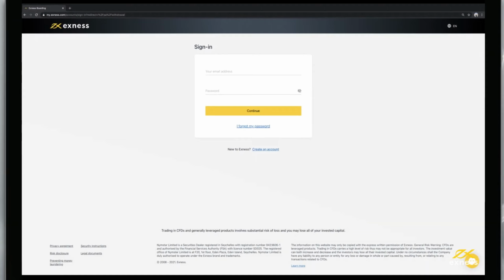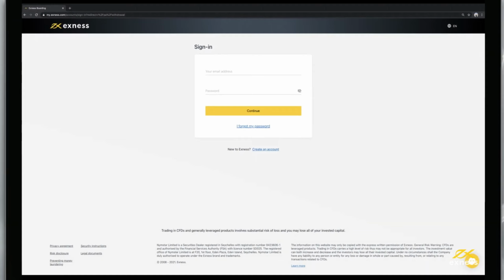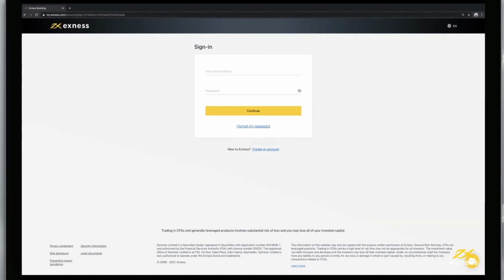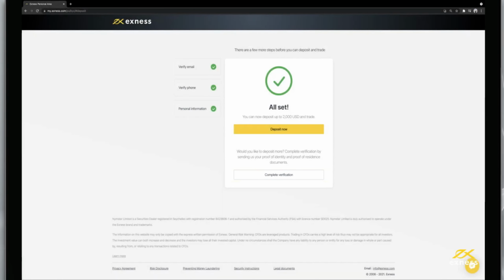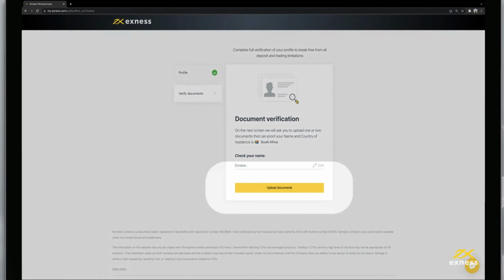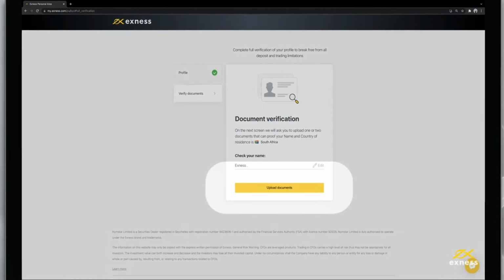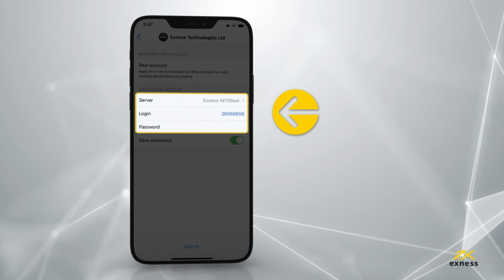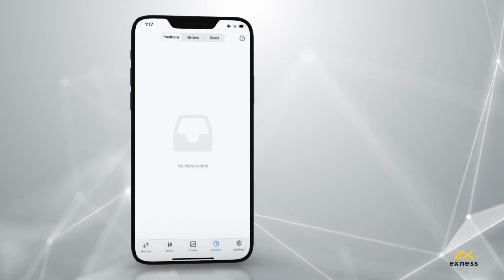Exness - How To Registration Forex Trading Acccount Exness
Exness - How To Registration Trading Acccount Exness

1) The first step is registering your Personal Area . This is where you can manage your trading accounts, make deposits and instant withdrawals, monitor your trading activity and so much more. Follow the instructions in the video to get your Personal Area setup in just a few clicks! You’ll be asked to
- Choose your passwords and secret word
- Activate your Personal Area
- Set your level of security

2) When you’ve setup your Personal Area, it’s time to open your Real and Demo Exness trading account(s).
- Choose which MetaTrader platform you want to open an account for. You have a choice of two of the world’s most popular platforms - MetaTrader 4 and MetaTrader 5.
- Then select your account type
- Specify the account currency and leverage
- Finally, set your ‘trading’ and ‘investor’ passwords

This video is just one of a series of incredibly helpful Exness video guides that simplify everything from account opening and verifying your account to getting the most out of our partnership program and getting started on the trading platform.

Exness Limited is an international, award-winning retail forex broker founded in 2008. With a deep understanding of traders’ needs, the forex company provides accessible, stable, and reliable brokerage services through the use of modern trading and investment technologies.

Trading with exness you can use infinite leverage. Sign up for an account and let's get started. Good Luck

Exness Tags: How To Open Account Exness, Exness Account Opening, Exness Account Verification, ,How To Download MT4 MT5 on Android, How To Install MT4 MT5 on Android, How To Login MT4 MT5 on Android, tradingview, blockchain, pinetwork, market coin cap, crypto, forex, traderviet, icmarkets